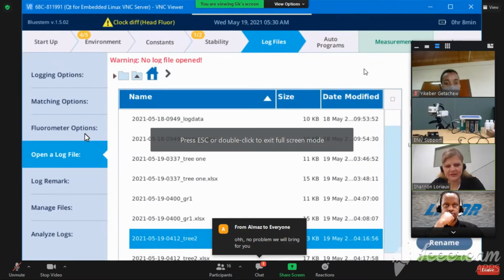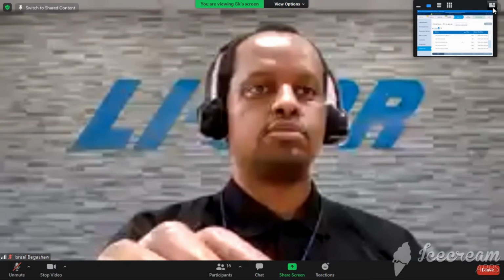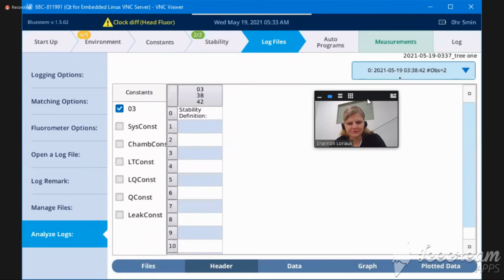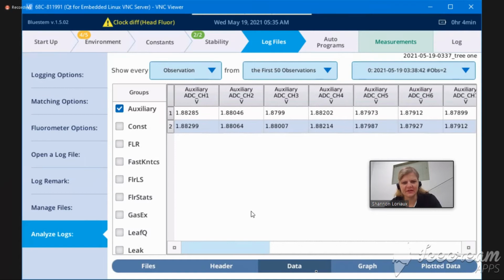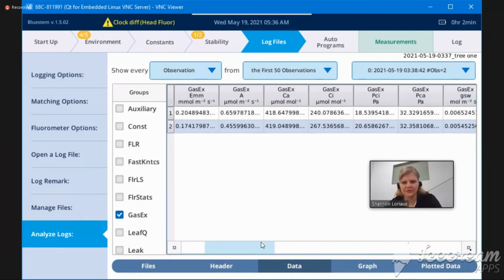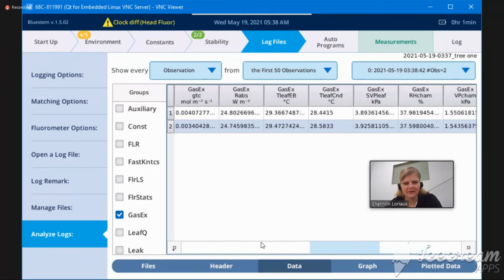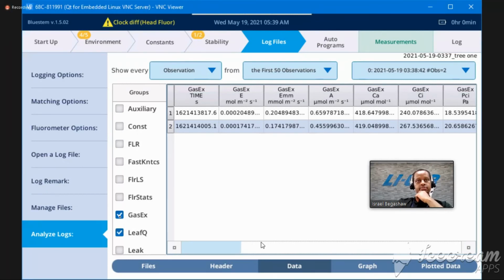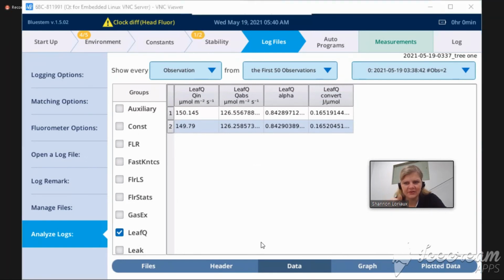portable photosynthesis part 34